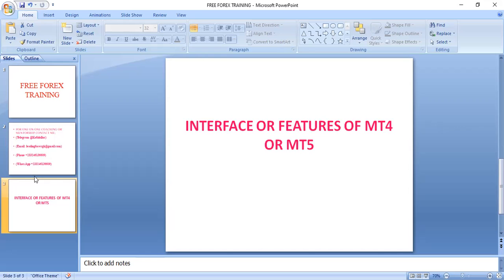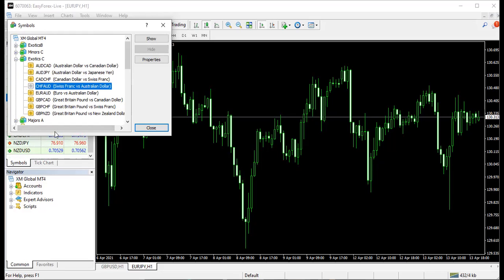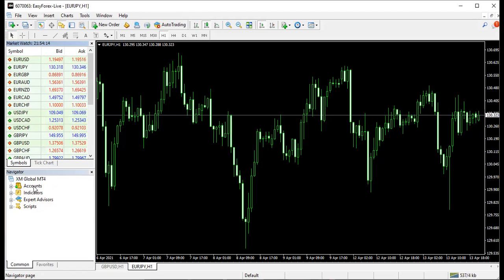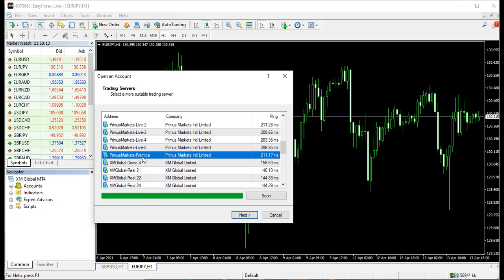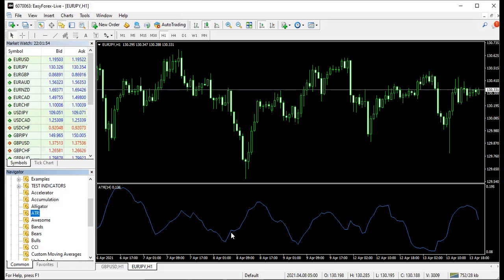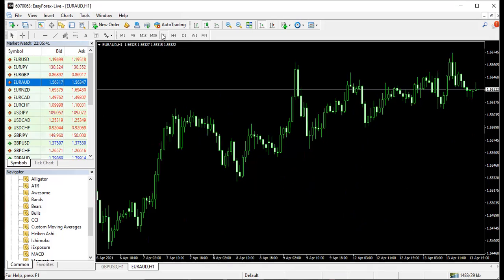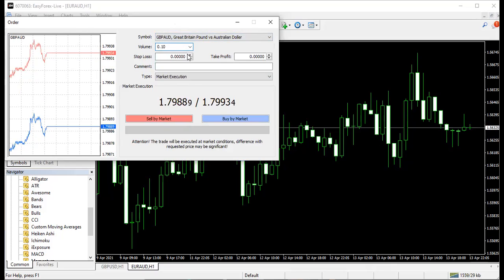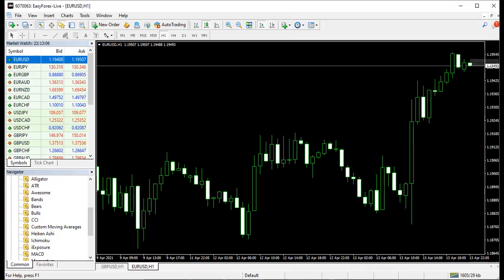Part 2 - Forex Training for Beginners (The Features of MT4 and MT5)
Leading Forex is all about Forex trading tutorials and 100% Free  Forex Signals on YouTube and our Telegram Page. This is my personal experience and observation in the forex market.  In this Video, we explained the features of the MT4 and MT5.You may be interested in topics like; trading platforms forex, trading platforms for beginners, mt4 for pc, mt4 indicator, mt4 pc, mt4 tutorials, mt4 tutorials for beginners, mt4 forex forex trading for beginners, mt4 trading strategy, mt4 vs mt5, Watch the video to the end and leave your questions at the comment section.